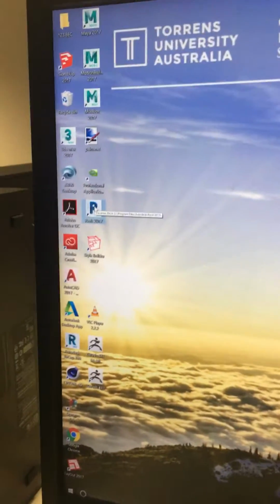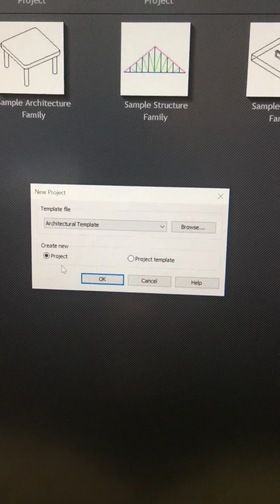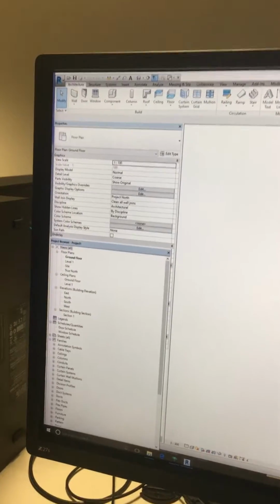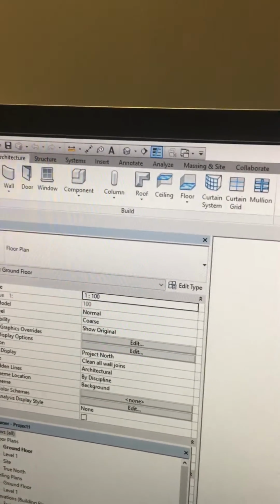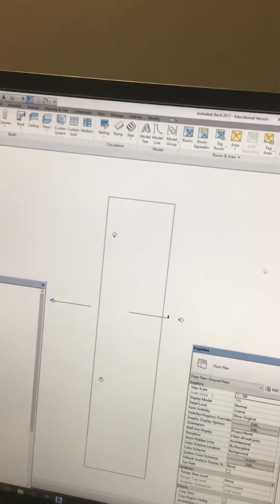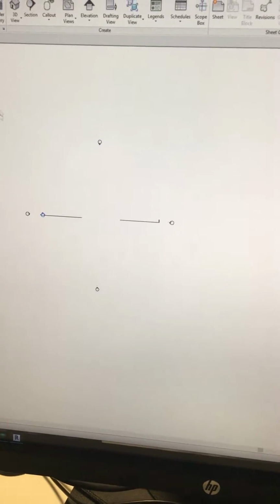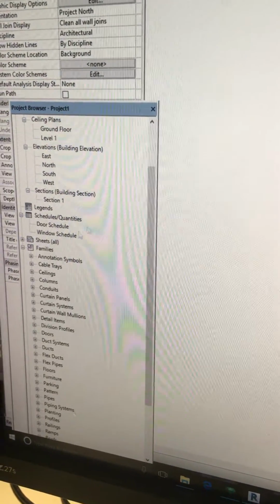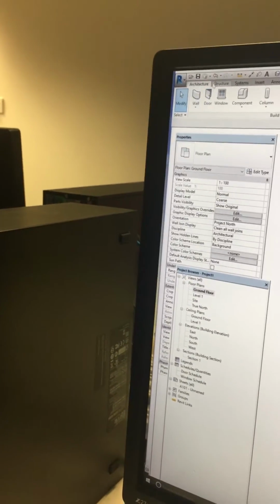User interface. Revit. Systems and Documentation 3